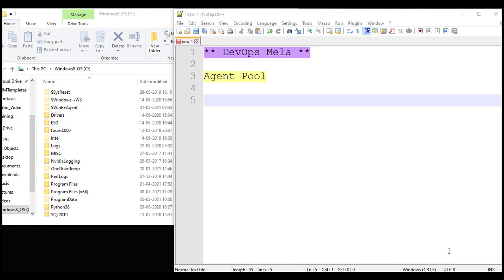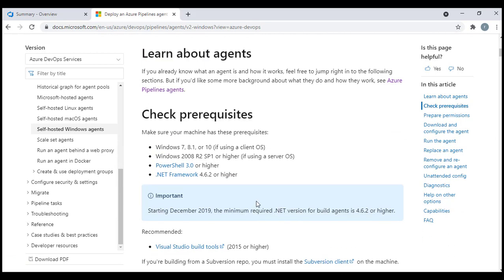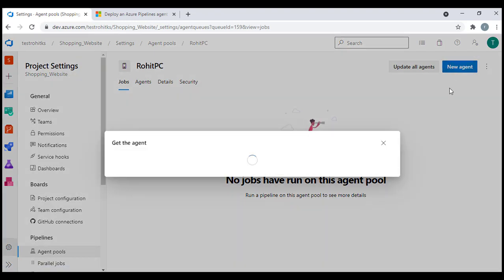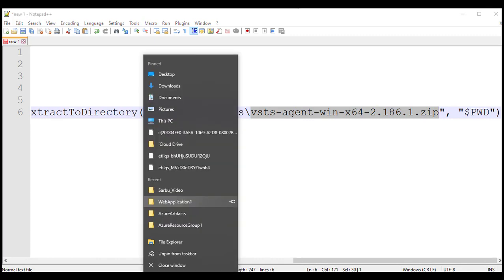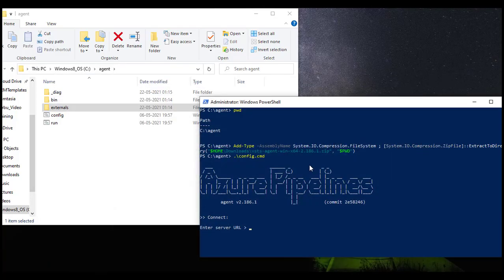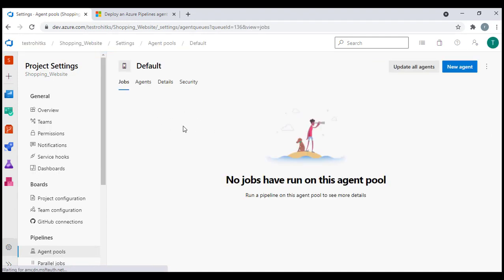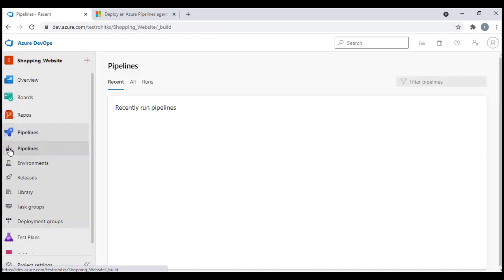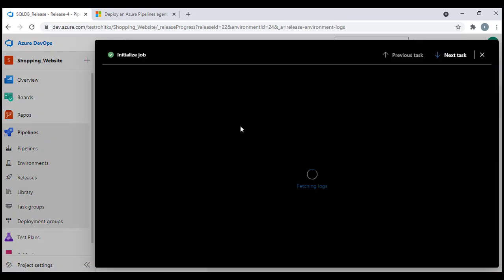Azure DevOps Self-Hosted Agent Pool Creation || Windows